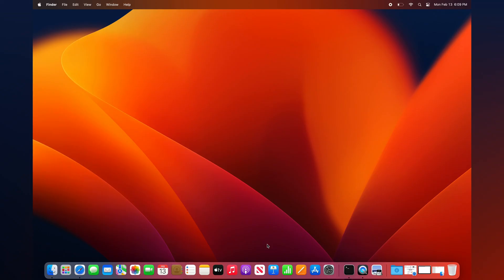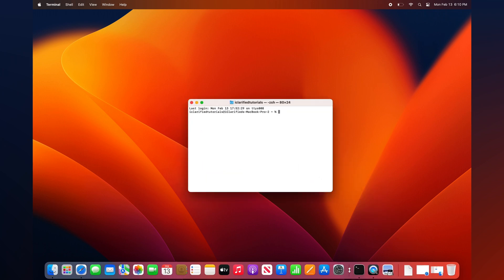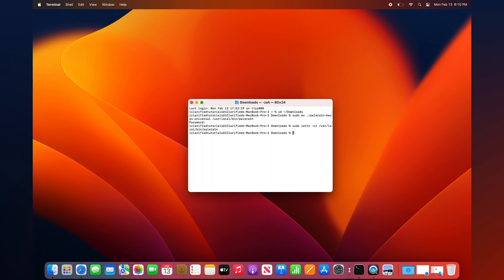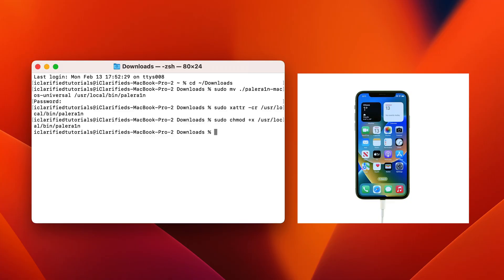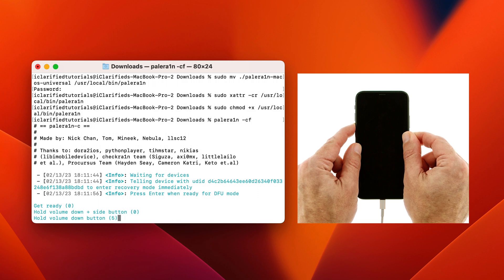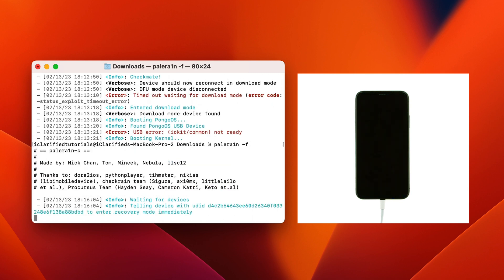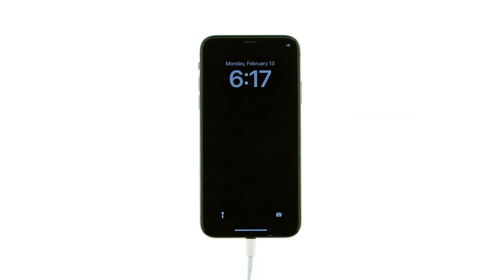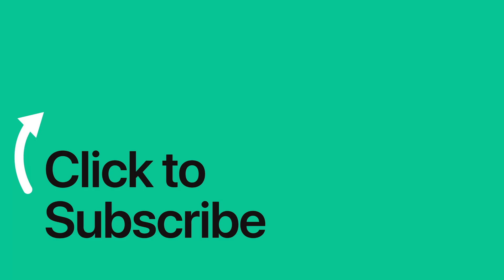How to Jailbreak iPhone Using Palera1n [iOS 16]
iClarified instructions on how to jailbreak your iPhone running iOS 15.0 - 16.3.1 using palera1n for Mac. These steps will work for other A8-A11 devices including iPad and iPod touch.